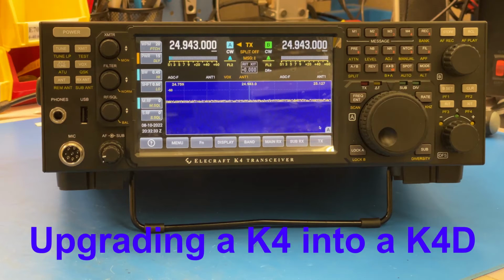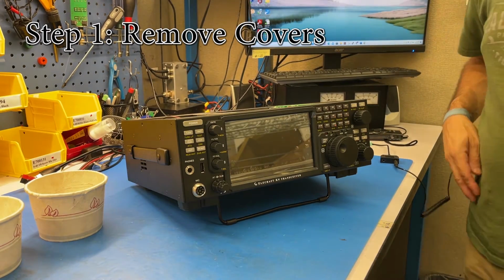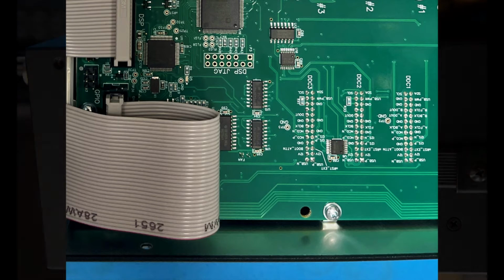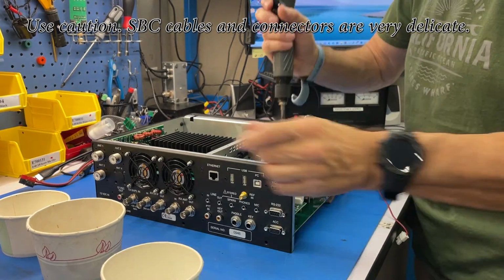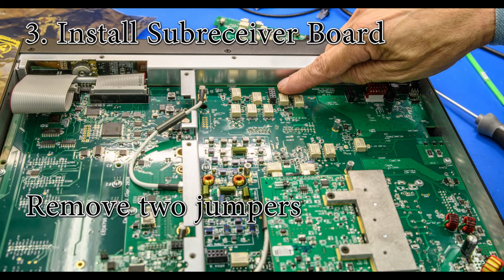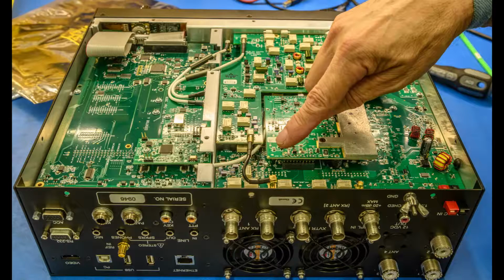Field Upgrade your K4 into a K4D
Update your standard K4 into the K4D in your own shack.

Please view this video through to the end before beginning your work, so you may determine which of two installation options is best for you.

Updated on 14 June 2023